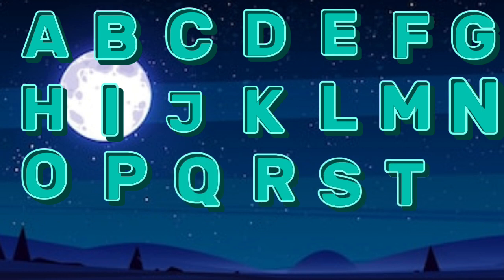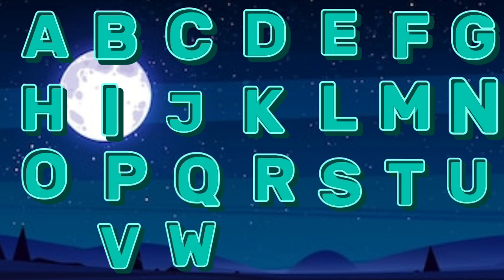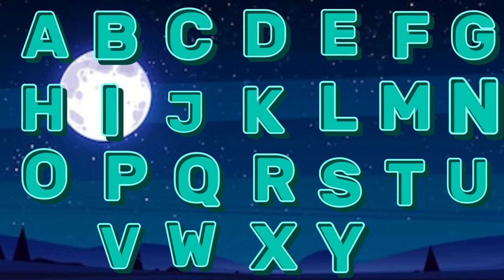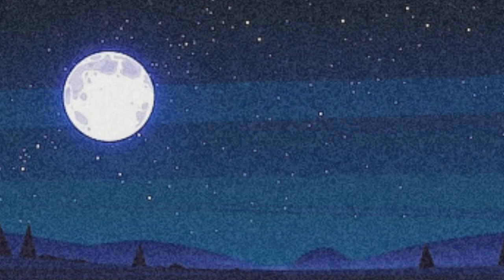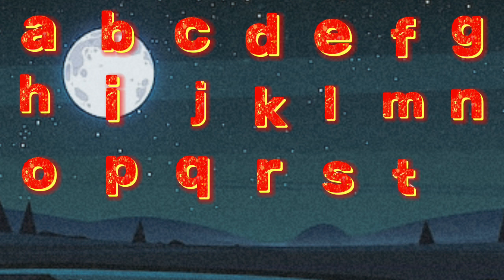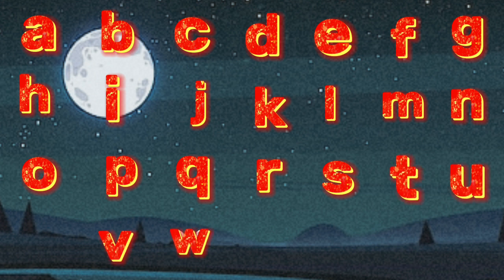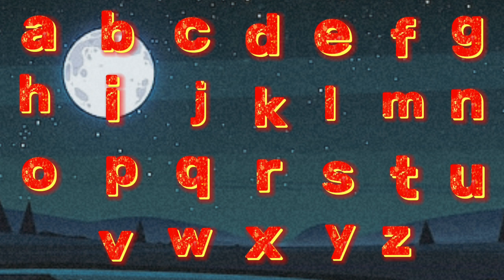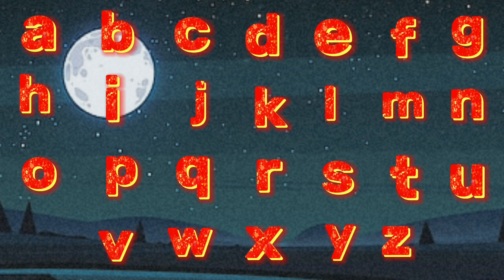ABC Song । Alphabet song । kids song । Phonics song । Learn English । a to z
Learn Alphabets Abcd and Objects starting with the same Alphabets| A for Apple, Ant, Aeroplane.
A B C, Alphabets, Color,
 [영어놀이]알파벳 동요 들으며 폼클레이로 알파벳 만들기 | 알파벳 | ABC 송 | alphabet song 영어공부
Alphabet songs | Phonics Songs | ABC Song for children - 3D Animation Nursery Rhymes
Matching Alphabet Letters with pictures !! Worksheet Activity for kids!! Matching alphabet A to Z!!
One to Hundred Numbers Song | Big Numbers Song | Educational Song for Kids by Little Treehouse

알파벳 A,B,C 점선 따라 쓰고 그림 그리고 색칠하면서 영어 단어를 배우기 | Learn Alphabet A,B,C Words with Drawing and Coloring
Learning ABCD for Kids video | Learning ABCD with Game Activity for kids |
abcd match the letters with pictures | lkg nursery class english Worksheet |
ABC for Kids | Alphabet writing for kids | A to Z | Write the alphabet along the dotted line
ABC Song 3D큐브로 알파벳 만들기 l Nursery Rhymes for kids
[영어놀이] 플레이도우로 A부터 Z까지 알파벳만들기 | 알파벳 순서대로 찾기 | 알파벳노래 | 알파벳배우기 | 아이들을 위한 ABC 공부
 [한글 공부] 한글 자음 모음을 알아보아요 | Let's learn Korean Alphabets
Counting Down By 4 | Tiny Tunes
ABC Song - Alphabet Songs - Phonics Song For children in 3D Animation rhymes
Learn ABC's with 3D Colorful Candies - ABC Song for Children
अ से अनार | A se Anar AA se Aam Hindi Varnamala Nursery Rhymes for Kids
Match the Alphabets | English Alphabets | A for apple | Match the Column
bacchon ki abcd a for apple,
abcd a for apple b for ball,
abcd a for apple b for banana,
abcd a for apple 123,
abcd matching worksheet,
abcd matching game,
abcd matching video,
for abc correct order of matching is,
abcd ki matching,
abc alphabet matching game
matching or matched
what is the abcd pattern
math matching
math matching games
math matching worksheets
math matching worksheets for preschoolers
cool math matching games
a for apple coloring page
a for apple lee
har ghar pathshala
e pathshala
super pathshala
upsc pathshala
bd pathshala
bondi pathshala
pathshala in hindi
pathshala meaning
Alphabet song,
Read and write Alphabet,
Phonices song,
a to z,
KIDZONE,
Kidzone,
abcd,
abcdvideo,
abcdrhymes,
learning,
learningenglish,
learntable,
kids,
kidsvideo,
kidschannel,
kidslearningvideo,
kidsrhyems,
education,
learnecounting,
abcdrhyemes,
abcdmearning,
abcd varnamala
abcd varnamala
english varnamala
english alphabet
A for apple
kids alphabet
alphabet for kids
abc song
a for apple b for ball c for
alphabet song
apple apple
abcd abcd

 एबीसीडी ,
वर्णमाला ,
 write the alphabet letters
  uppercase and lowercase
  teaching
  for kids
  for children
  abc
  abcd
  letters
  english alphabet
  kiddos world abc
  kiddos world
  kiddos
  alphabet
  letters from a-z
  writing abc
  teaching materials
  teaching aid
  learning videos
  for preschoolers
  for kindergarten
  teaching videos
  educational videos
  how to write the abc
  english
  for e-learning
  online schooling
  home school
  abc writing
  alphabets
  learn abc
  handwriting

# Numbers
# 12345
# learn

শিশুর পড়া,
# বাচ্চার পড়া,
# প্রথম পড়া,
# আমার পড়া,
# কেজি স্কুল
# শিশুর ইংরেজি শিক্ষা
# শিশুর গণিত শিখা
# বাচ্চার ইংরেজি
আমার স্কুল
# শিশুর প্রথম পড়া
# শিশুর ১২৩৪৫
# ১ থেকে ২০
# ক,খ,গ,ঘ
# অ,আ,ই,ঈ